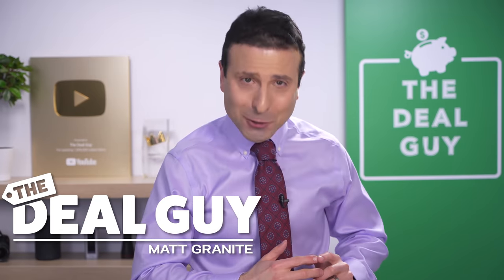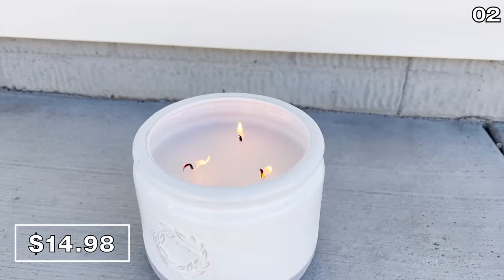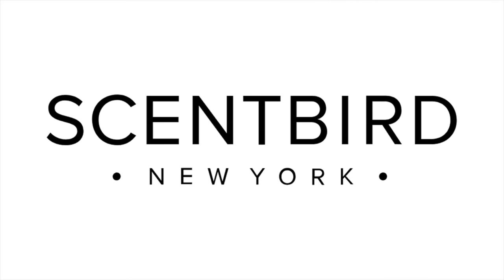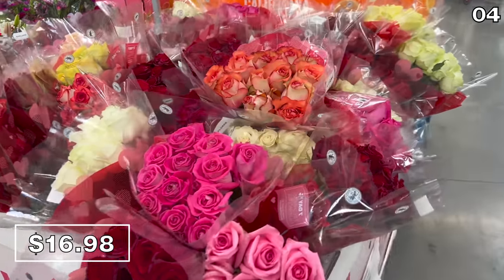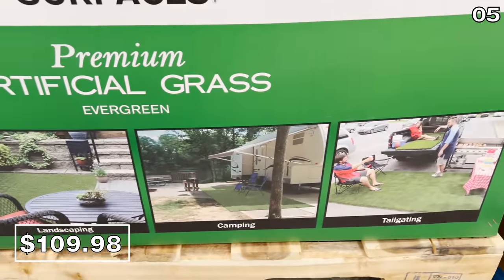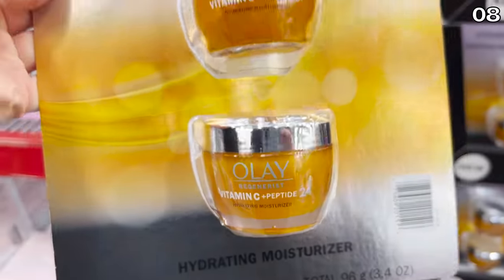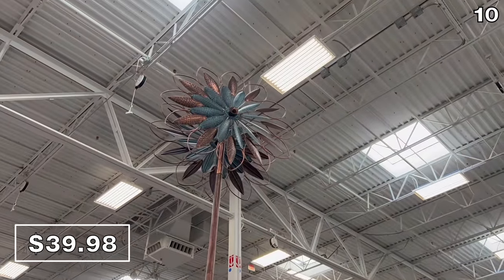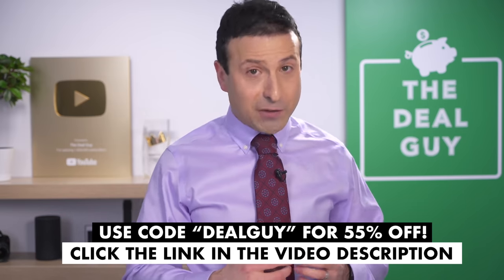10 NEW Things You NEED at Sam’s Club in February 2022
Watch this video and see what you're missing out on at Sam's in February 2022! Sam's has some AMAZING new products this month that you DO NOT want to miss!